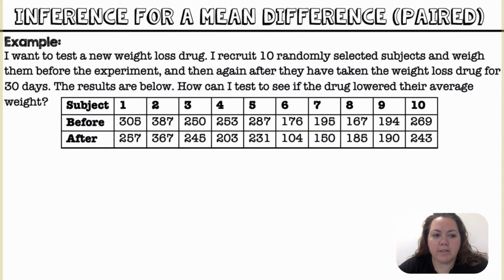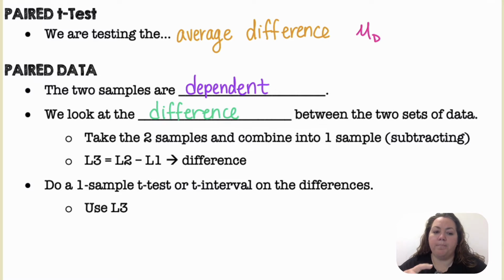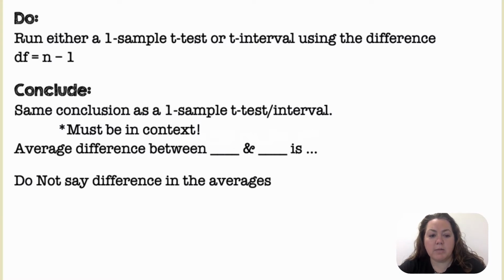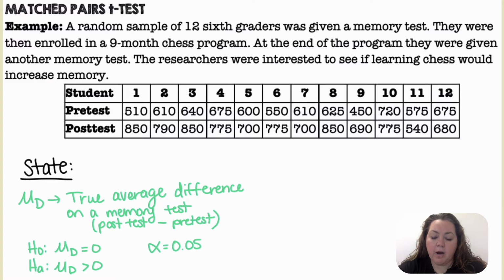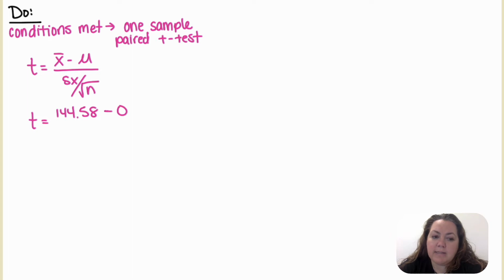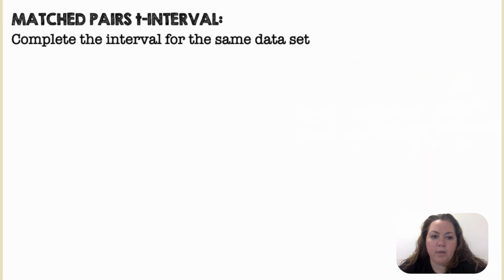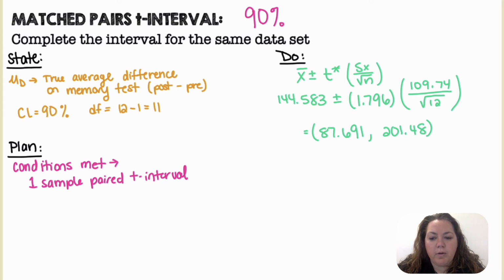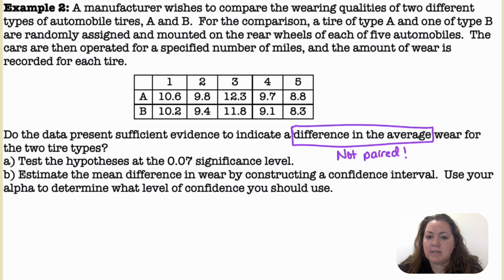7.6 - 7.9 (Part 2) Inference for Mean Difference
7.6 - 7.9 (Part 2) Inference for Mean Difference